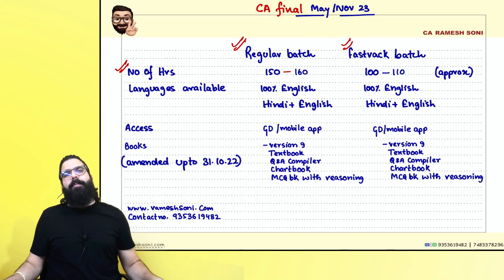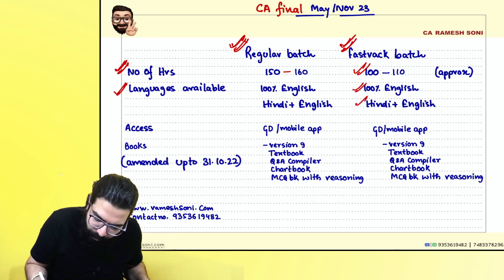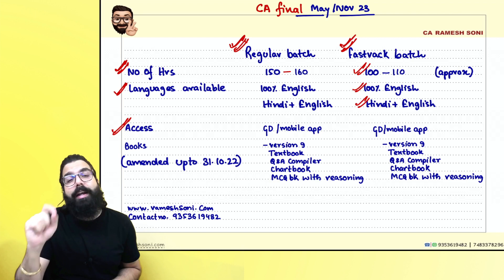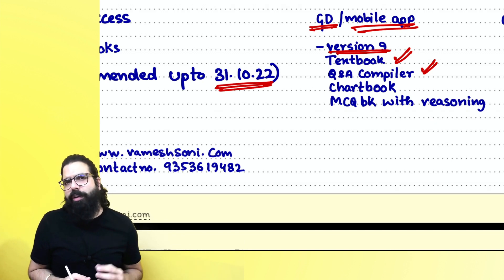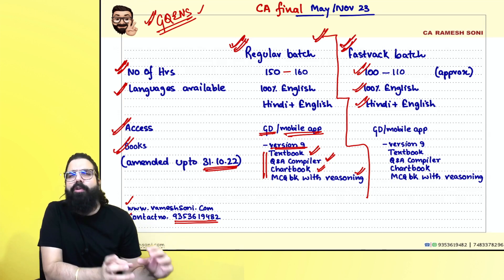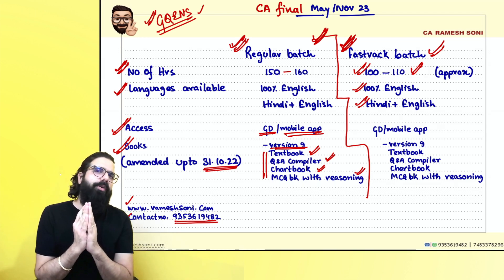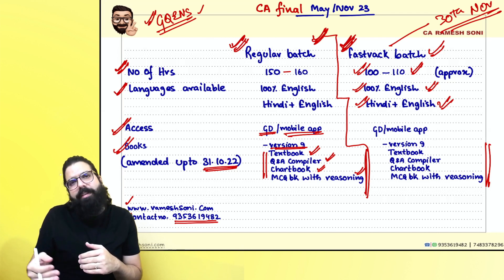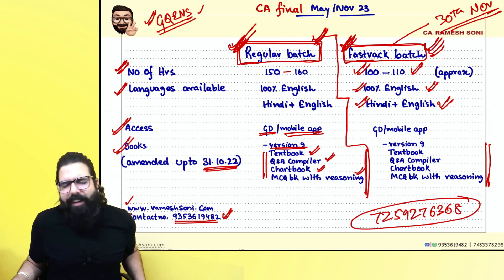CA | CS | CMA Final Batch details for May 23/Nov 23 | CA Ramesh Soni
Fresh recording of Regular batch (approx 150 hrs): Recording is ongoing. Class will end. by 31st Dec. Lectures are uploaded in drive on daily basis
Regular: